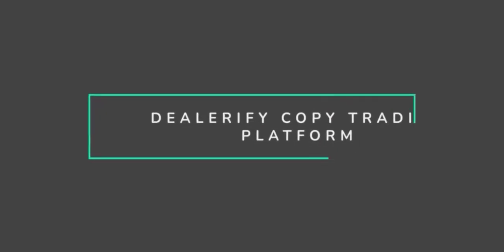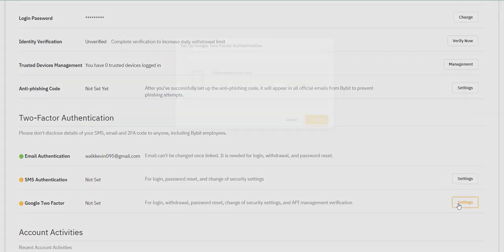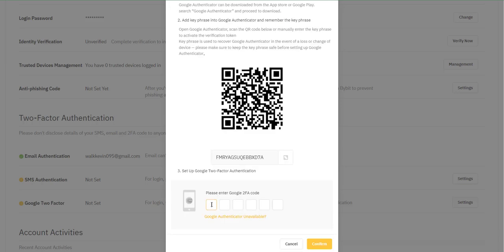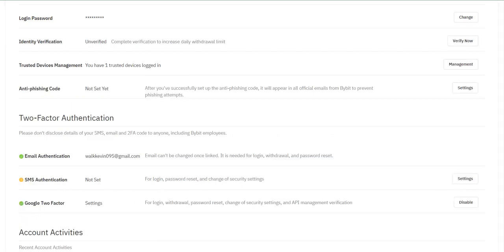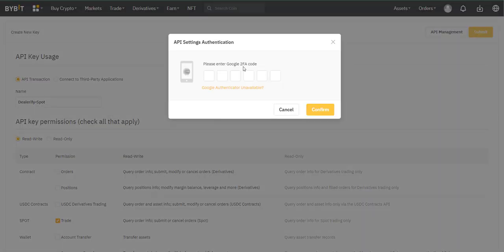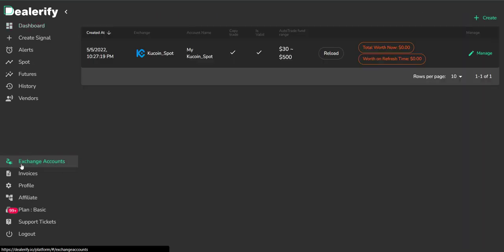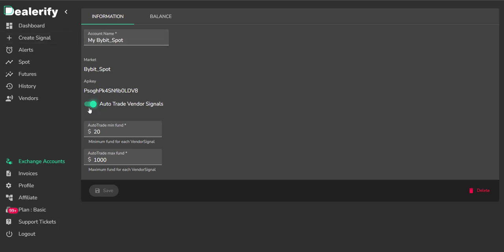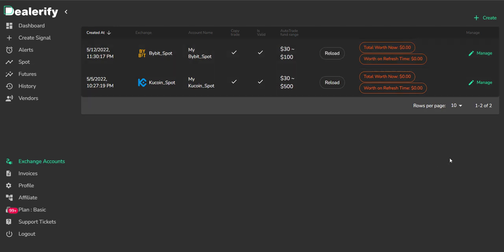How to create "Bybit API key" and connect to "Dealerify" copy-trading platform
Hi everyone.
In this video, we want to learn how you can create Bybit API keys and connect them to Dealerify platform.